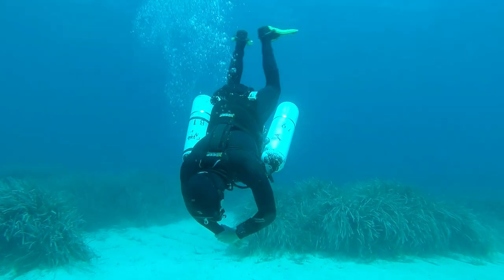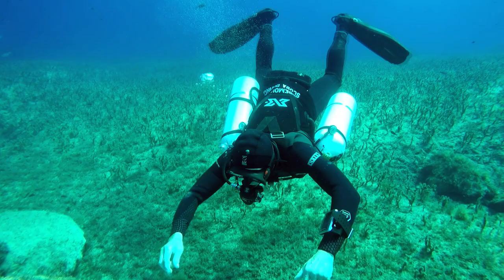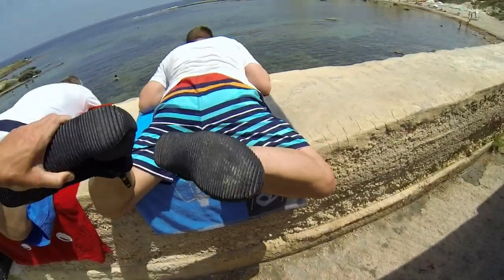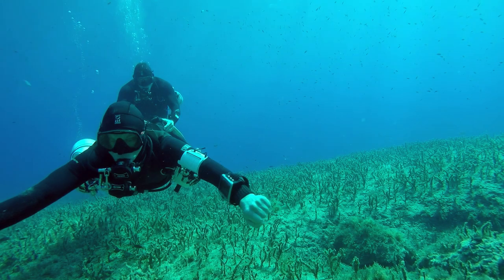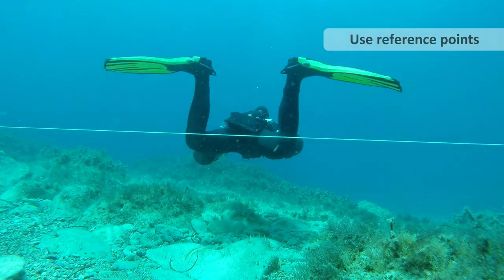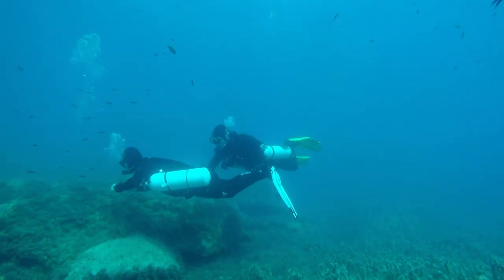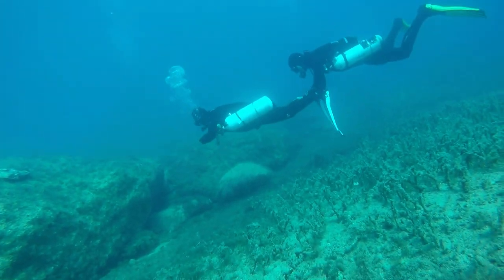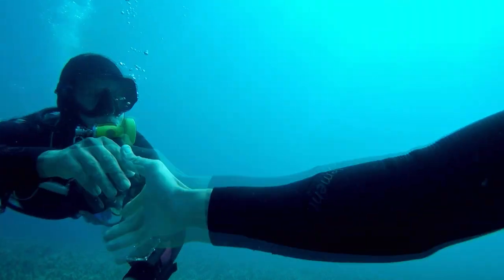Back Kick : Problem Solving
This is Lesson 8 from our 100% free, 25 part online training series.

I review all the common challenges, and how to fix them with real students in training examples.

00:00 Common Problem - Looking Down
01:10 Common Problem - Keeping Feet High
01:30 Common Problem - Flat Fin Blades
02:49 Helping Students In The Water
04:19 Important To Slow This Kick Down
04:40 You Must Record What You Are Doing
05:24 Common Problem - Breaking Bad Habits
06:28 Why You Need To Master The Back Kick